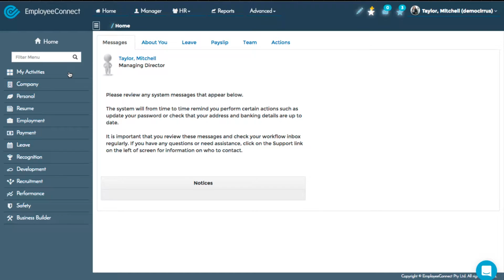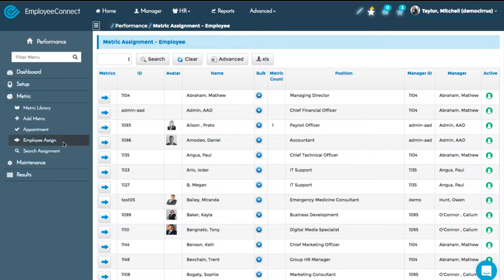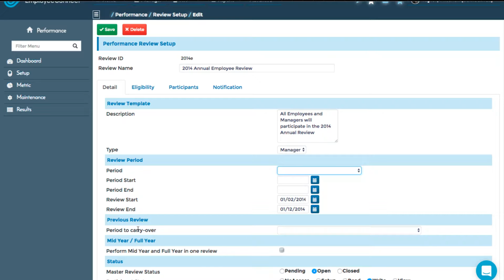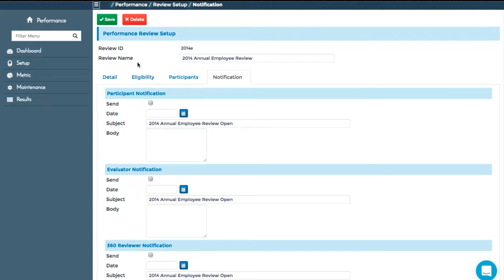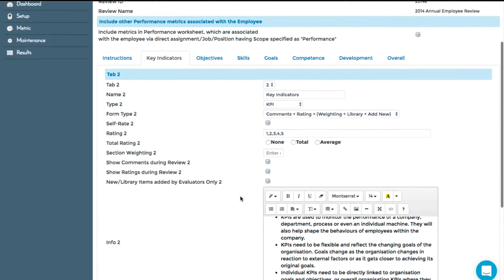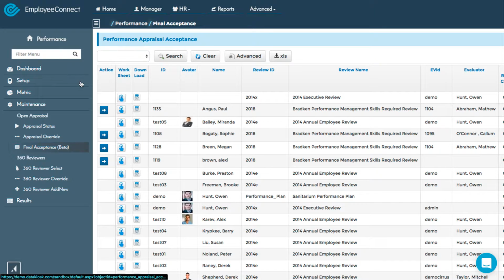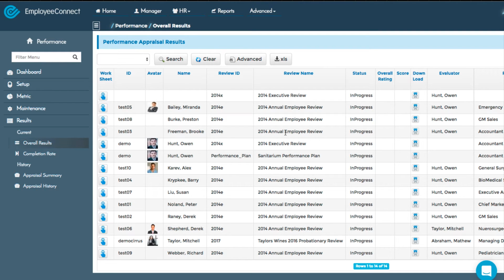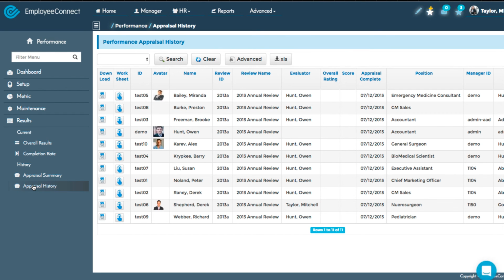EmployeeConnect - Performance Module Overview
This overview provides an overview of EmployeeConnect's Performance Module